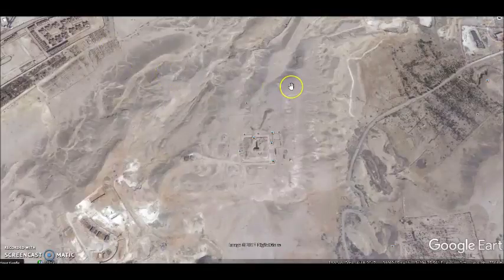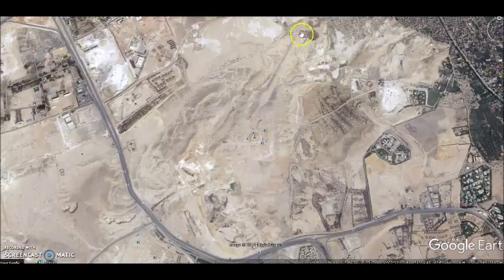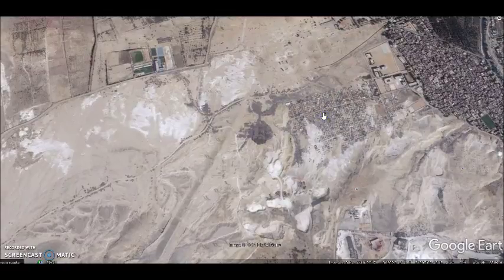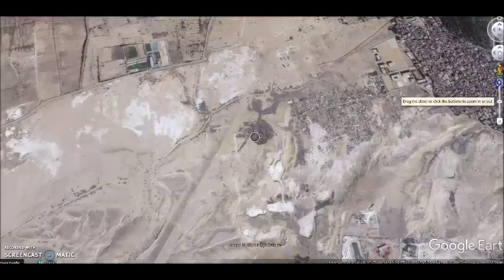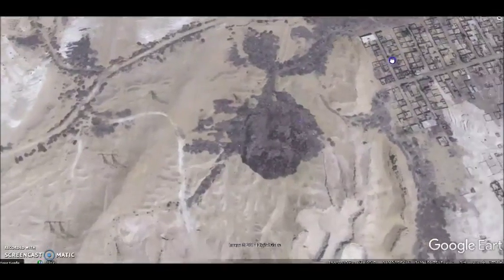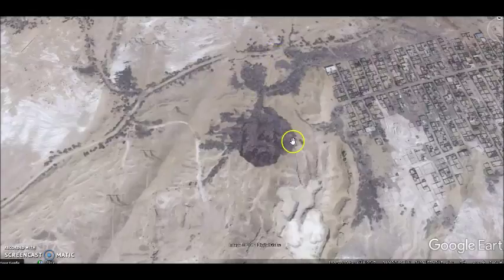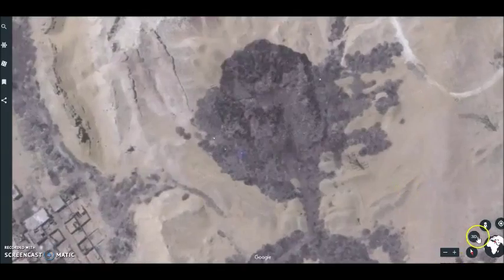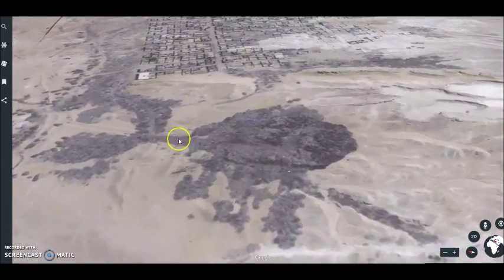The Lost Pyramid Of Abu Rawash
Documenting all pyramids in Egypt and I have a new one for the lists.  I give you the lost/covered up pyramid of Abu Rawash. (Roash, Roach).